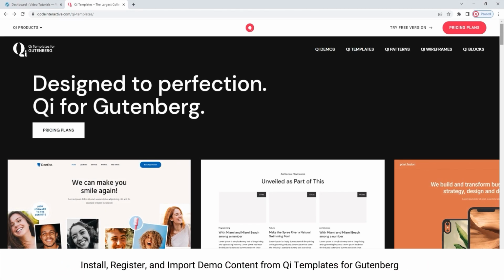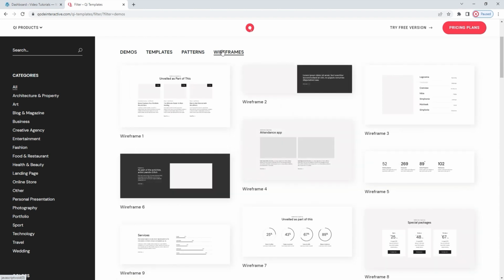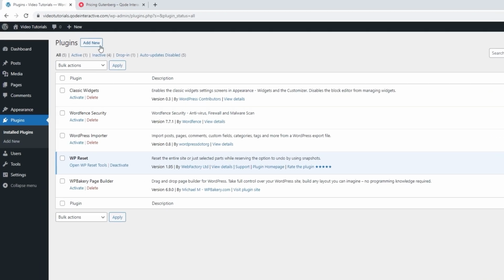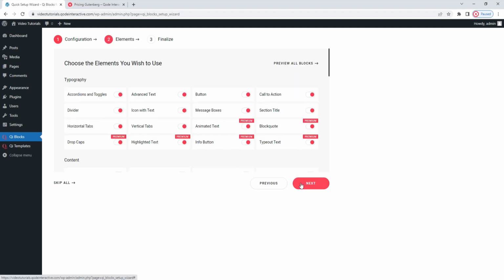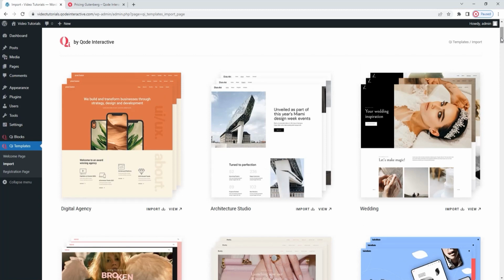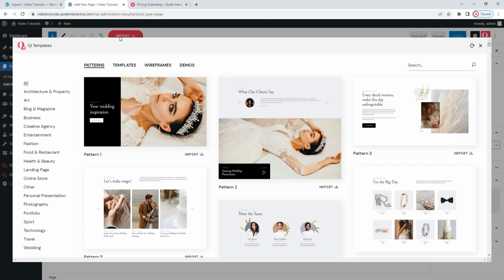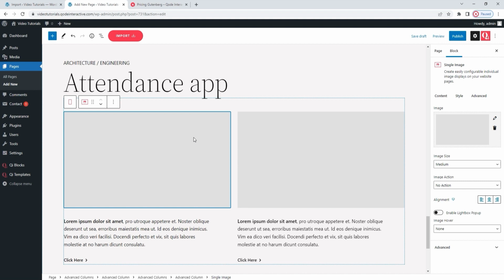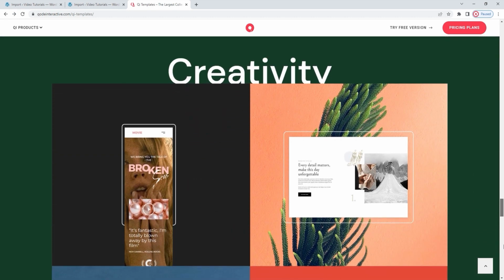Getting Started with Qi Templates for Gutenberg Installation, Registration, and Demo Content Import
The ultimate site-making solution for WordPress is here! The Qi Templates is a collection of wireframes, patterns, templates, and demos—different design solutions to answer all your needs. You can mix and match this vast array of page-building elements, large and small, to create your dream design. And the best part is that it’s compatible with any Gutenberg theme (including default WordPress themes).

At its core, the Qi Templates collection is based on the Qi Blocks for Gutenberg These Gutenberg-compatible blocks represent the smallest building unit of the Qi Templates plugin, and it only gets better from there. Pick from carefully created layouts or use whole ready-made sections and pages—you can do it all with Qi Templates. Our award-winning designers thought of everything so you wouldn’t have to—making your site has never been easier!

In this tutorial, you’ll get some basic information on the Qi Templates plugin and learn how to set it up. We’ll cover everything from initial installation to any setup and configuration steps you need to know, as well as how to register this premium product. Finally, we’ll explore the import process for all of Qi Templates’ different components.

00:00 - Introducing the Qi Templates plugin
03:55 - Getting started - installing Qi Blocks
05:10 - Installation of Qi Templates components
06:22 - Configuration and registration
08:28 - Importing a demo
10:50 - Importing a pattern
12:18 - Importing a template
13:07 - Importing a wireframe